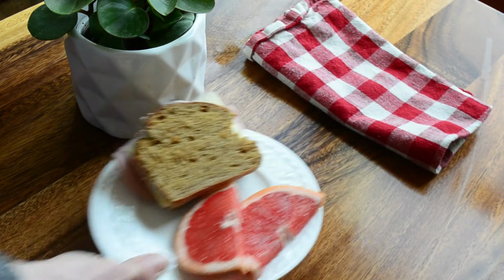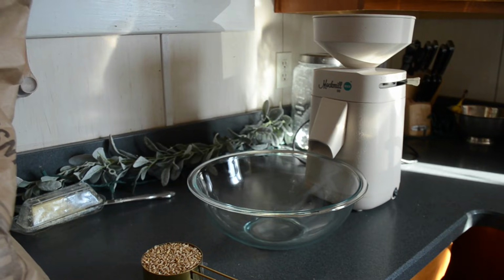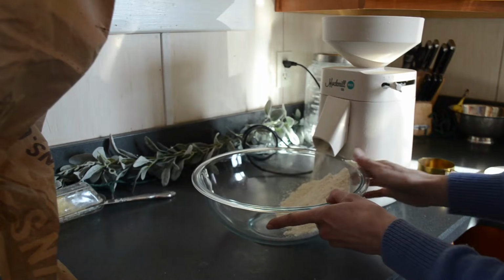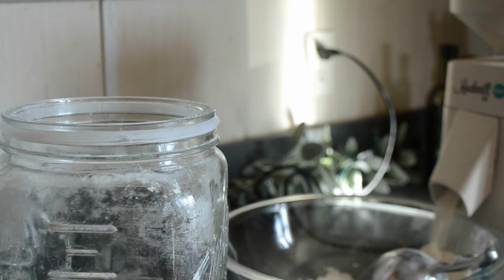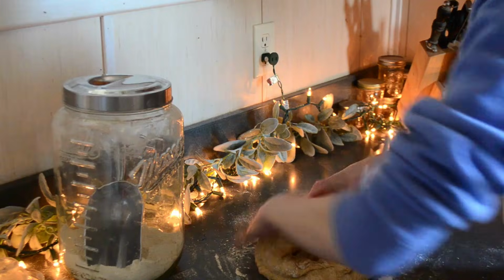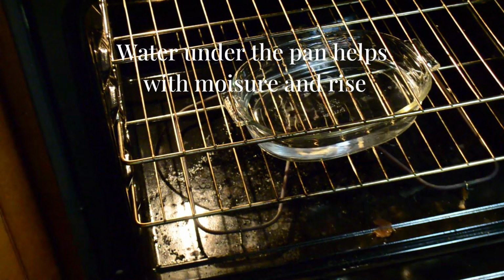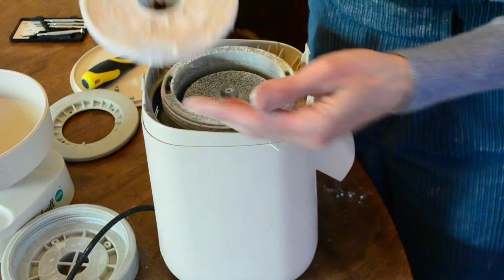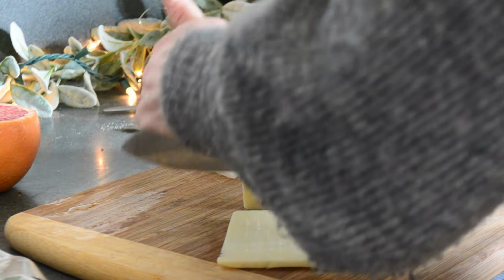Fresh Milled Einkorn Flour | Whole Wheat Einkorn Sourdough Sandwich Bread | Cleaning a Mockmill 100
It's a cold January and I'm keeping us fed and warm with fresh bread. Not just any fresh bread mind you. This is fresh ground einkorn sourdough sandwich bread. The nutritional value of any flour drops by 85-90% just four days after milling. I've used the research done on this to guide my decision to go back to milling much of our own flour. It's so good, fibrous and so filling. Yes, after a couple weeks I've noticed the kids don't ask for as many snacks!

Here's where I got my sandwich size loaf pan! I love Kooi Housewares for their quality items and  they're a family owned store with a small business feel.

Recipes Mentioned
Whole Wheat Chocolate Chip Einkorn Cookies: